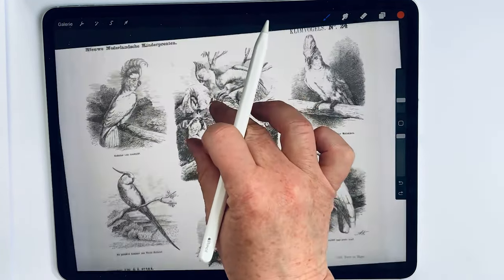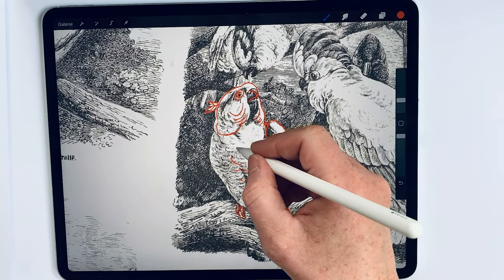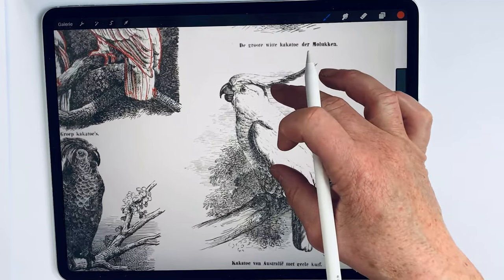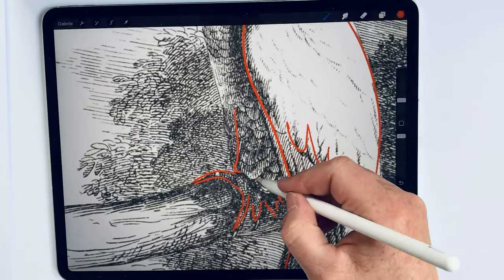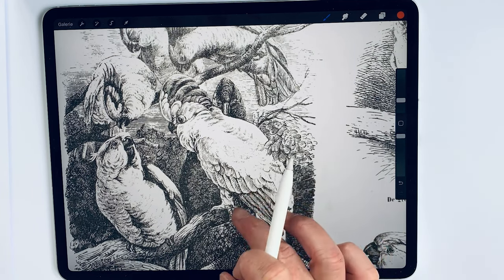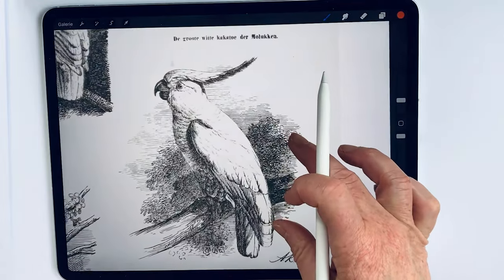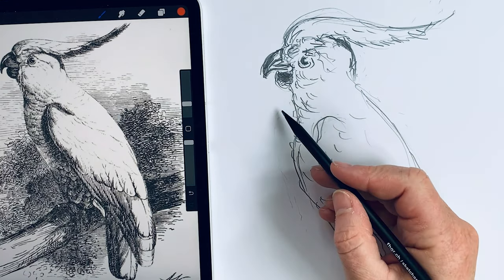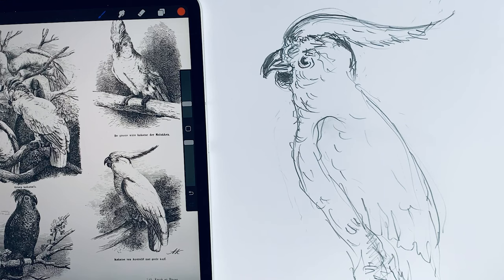3.1 How to work with crossing lines? Applied by a sketch of a bird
Learn how to work with crossing lines. This helps you to capture the form more easily.